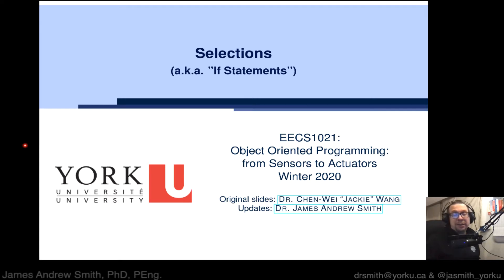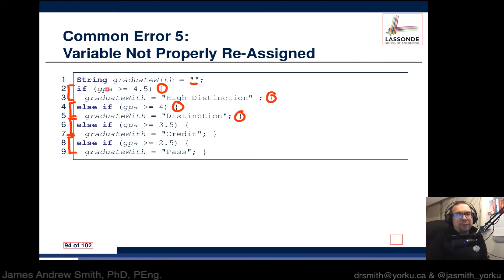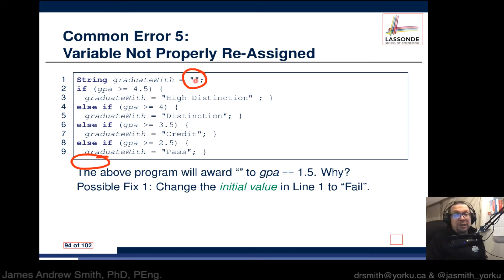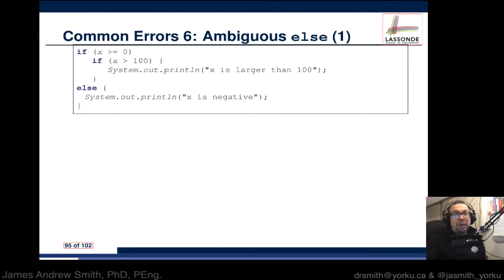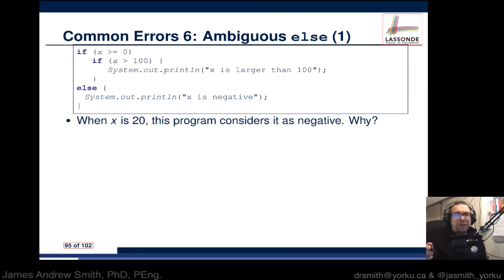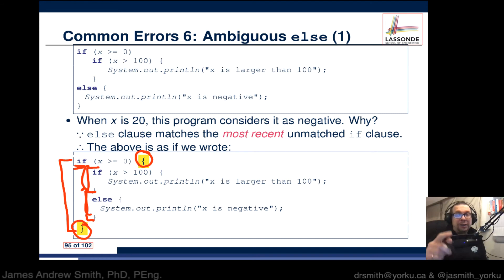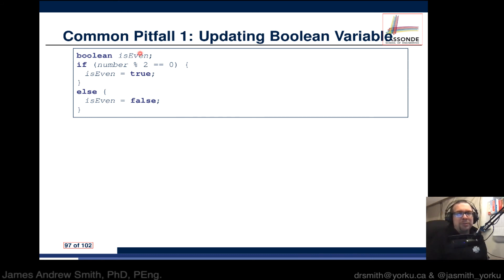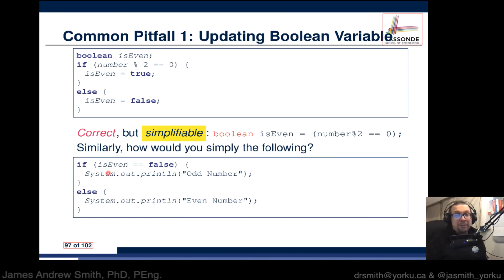Class: Selection (if) statements : Common Errors : Variable Reassigning, Ambiguity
If statements.  There are some common mistakes when creating them.  Here, we talk about variable reassigning and ambiguity.